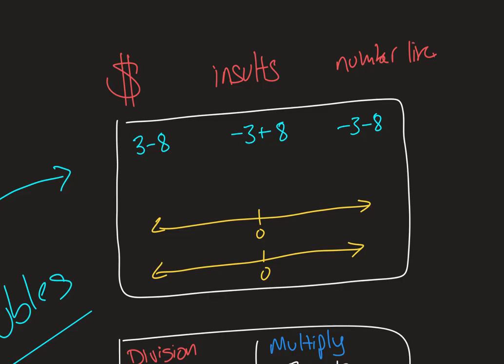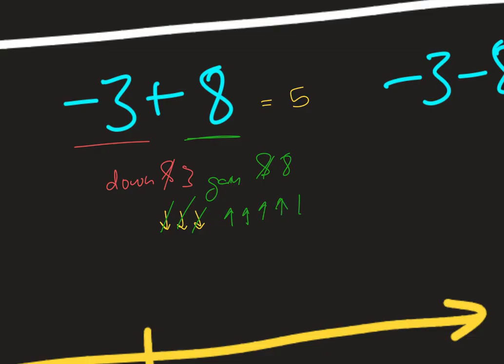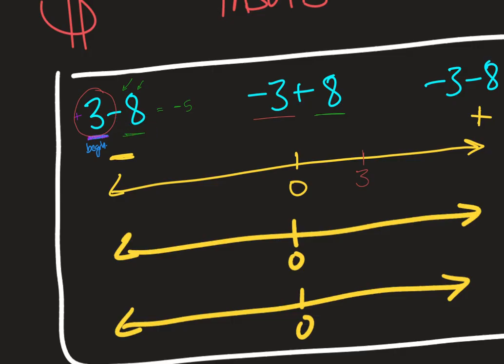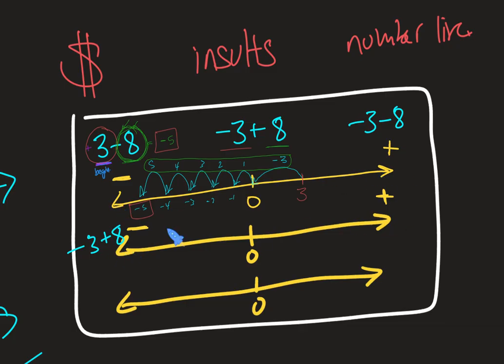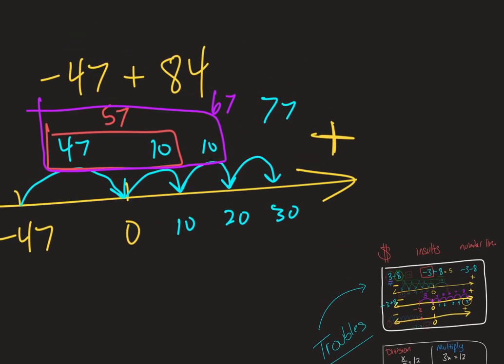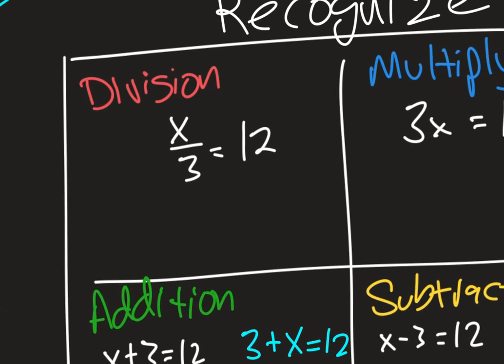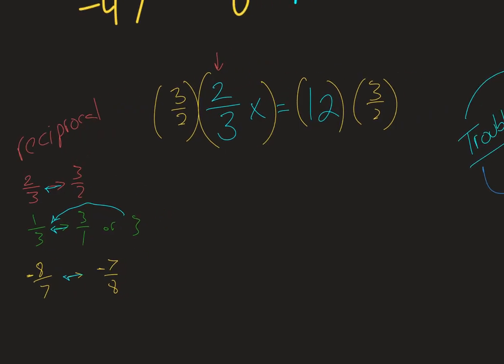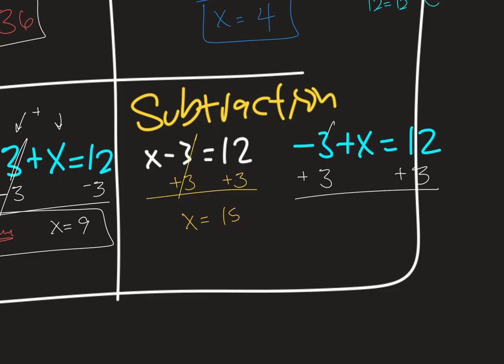Having trouble solving equations? Watch this.